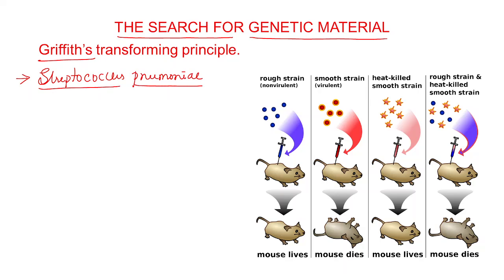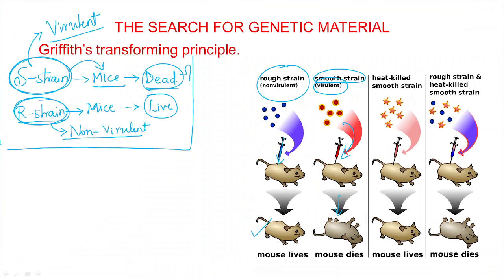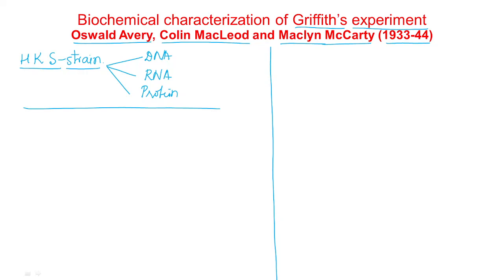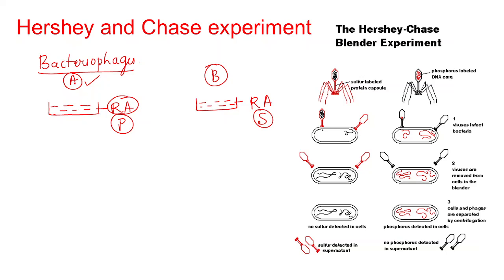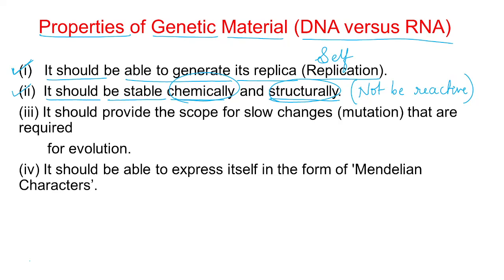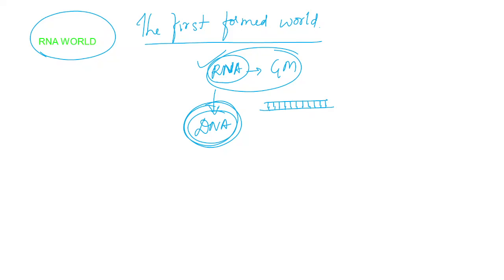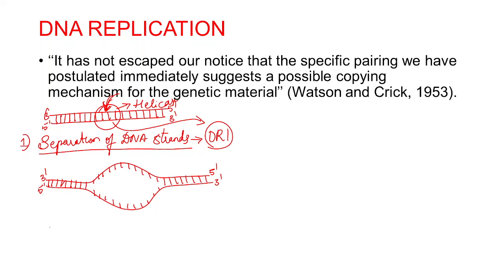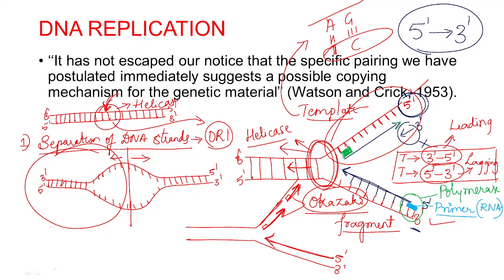MOLECULAR BASIS OF INHERITANCE CLASS 2